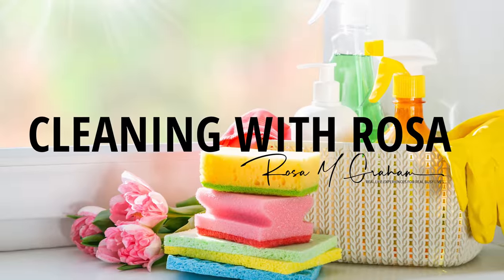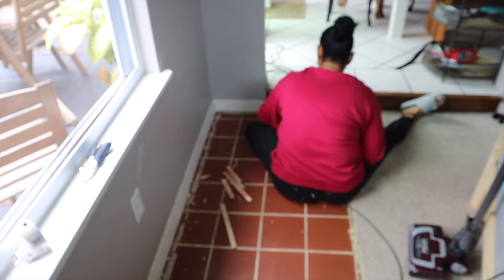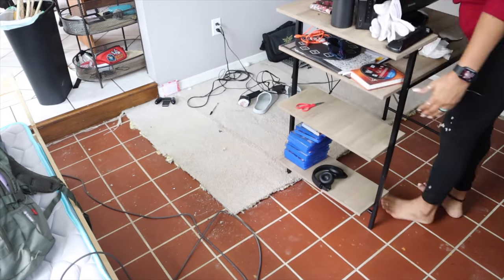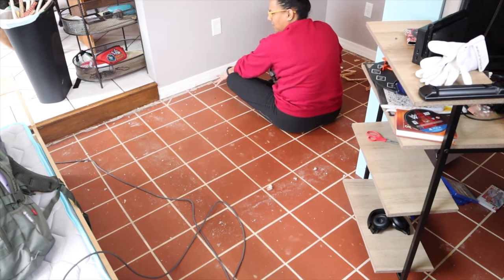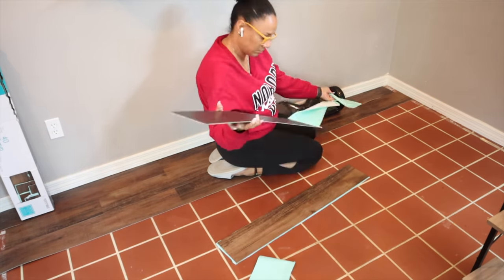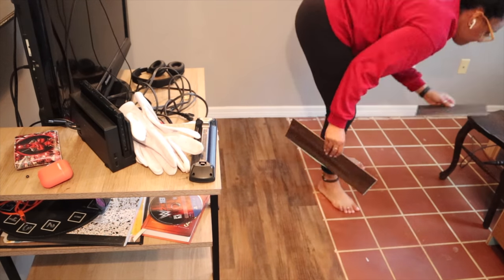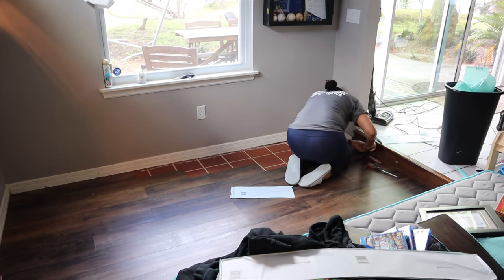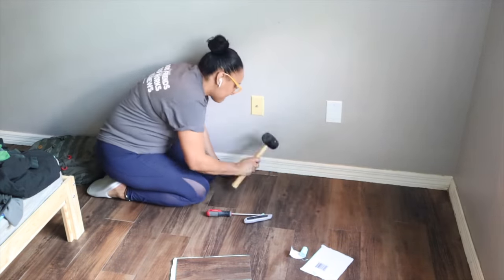Extreme Bedroom Transformation. Extreme Deep Clean. Bedroom Deep Cleaning. DIY Project.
Hey everyone... Welcome to todays video. Today I am taking you with me while I finally take the carpet up out of the den/Liam's room. This room turned out so well. I hope you are ready for Extreme Bedroom Transformation. Extreme Deep Clean. Bedroom Deep Cleaning. DIY Project. I am so excited with how this room turned out and how easy the carpet was to take out. I hope today's video brings you tons of cleaning motivation and inspiration. If you are new please introduce yourself in the comments below and where you are watching from. SO if you are ready lets get right into today's video.

TICTOC: @rosa_graham_

🎙Podcasts I have been listening to 🎙

🛍 LiketoKnow.it: 🛍
To shop all of my favs and daily uses.